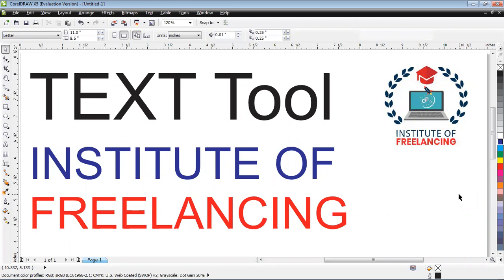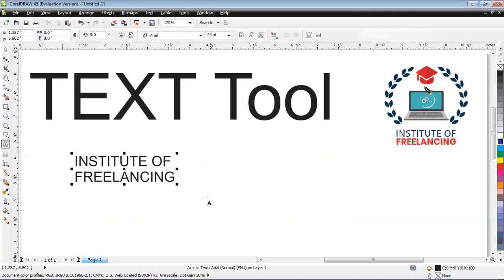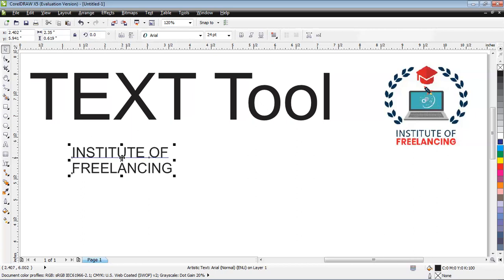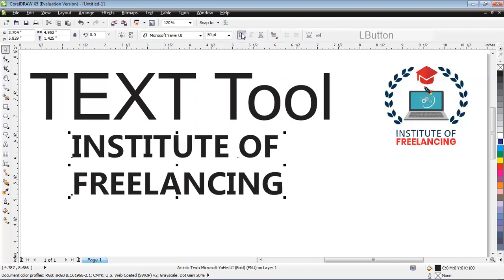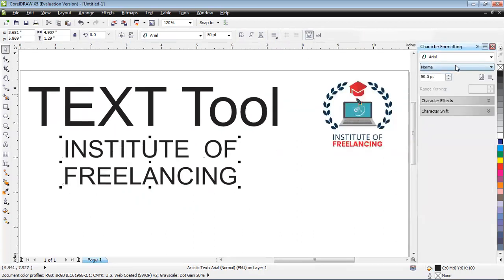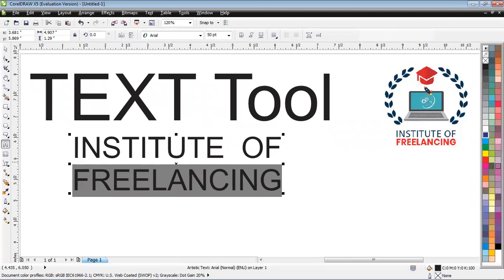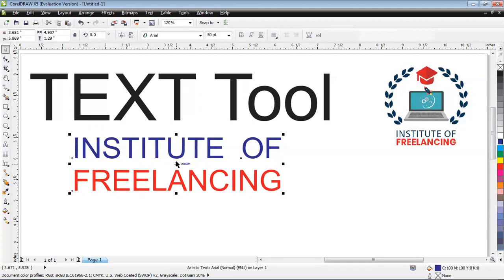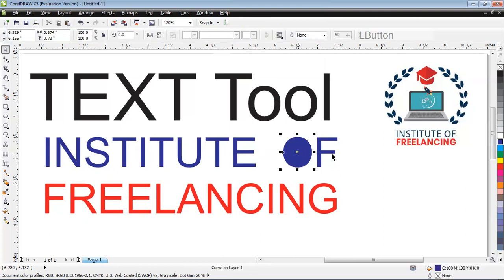Text Tool in CorelDraw, Manipulating and Converting Text in CorelDraw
CorelDRAW Graphic Suite 2021 Lecture-10 (Text Tool), An overview of the CorelDraw Text Tool, Manipulating and Converting Text in CorelDraw. Start Freelancing with CorelDRAW Graphic Suite 2021 Lecture 9 (Rectangle, Ellipse and Star Tool), let's start learning CorelDRAW, Step by step Tutorial, CorelDRAW Graphics Suite 2021 is an expert software that offers photograph layout support. This tremendous app comes with new and superior features. It is a dependable surrounding with easy alternatives and a comprehensible person interface that enables to apply for this expert software program.

1. Introduction of CorelDraw (X5 to NEW CorelDRAW Graphics Suite 2021)